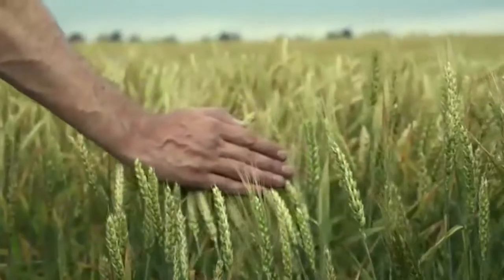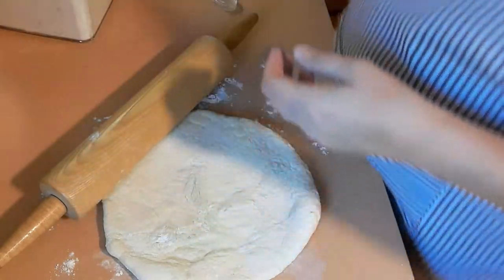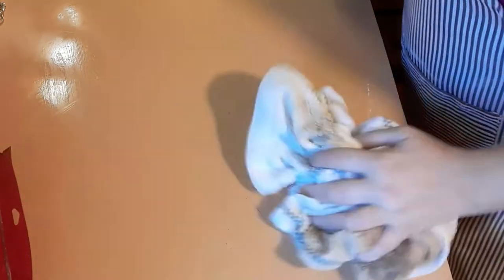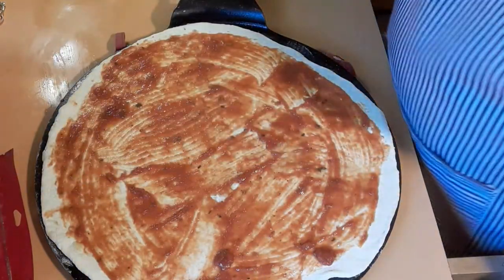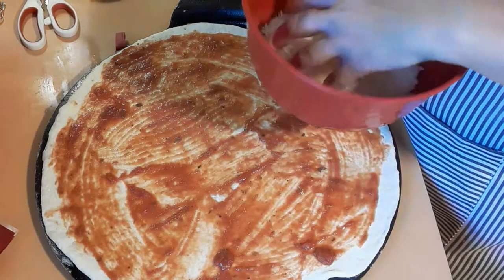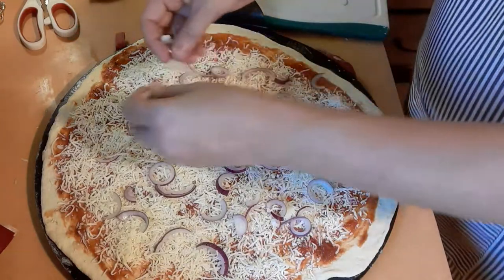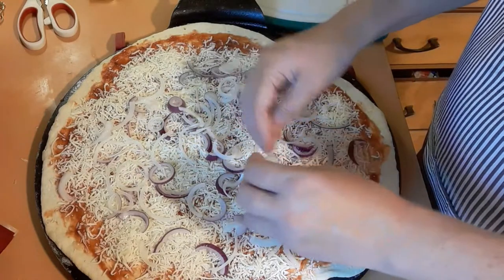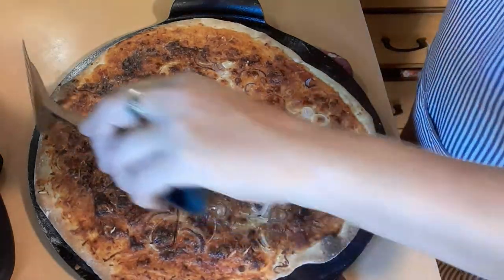Pizza on my new Lodge Cast Iron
It was good but I have to practice making pizza more as I am never truly happy with my pizza creations.